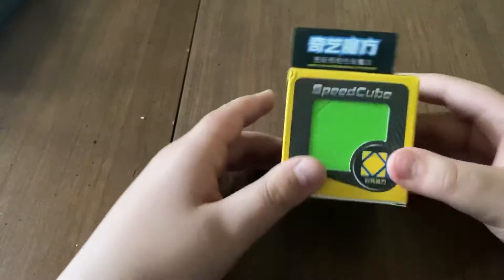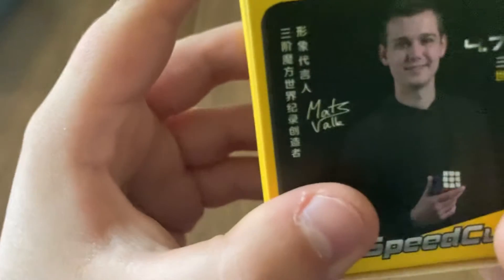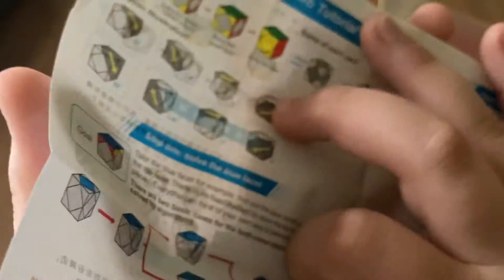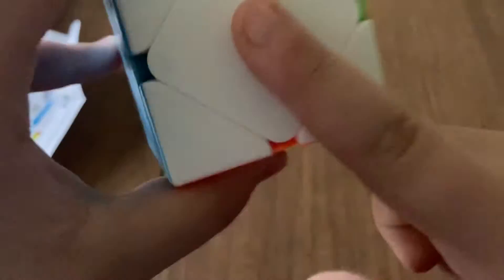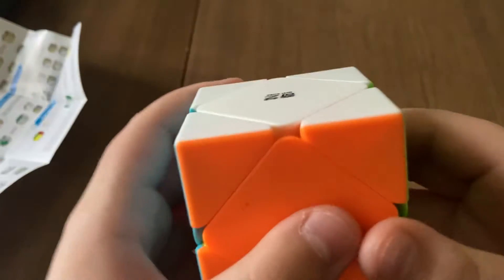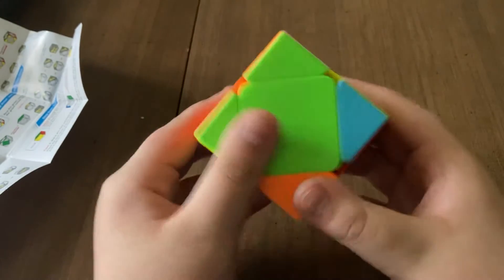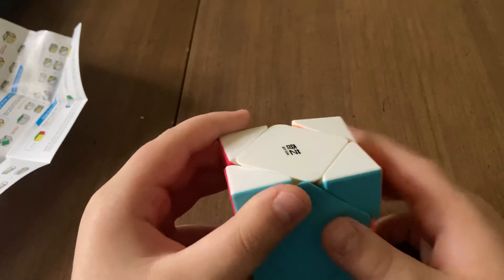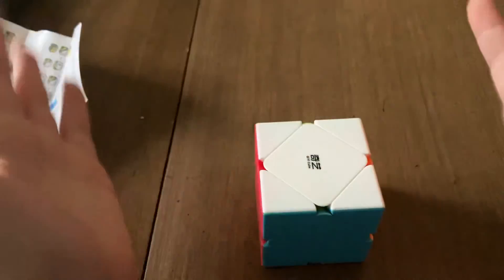Last unboxing of my school year lol